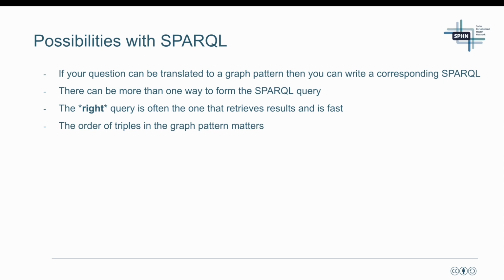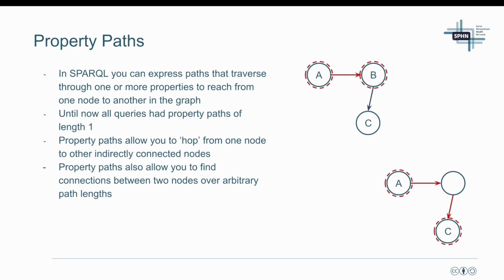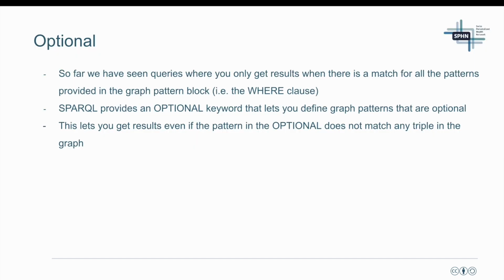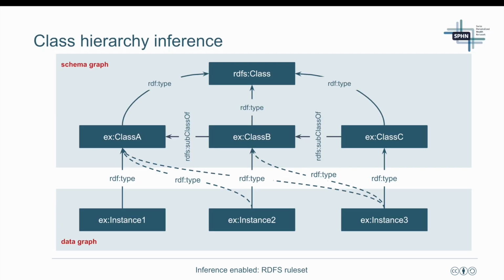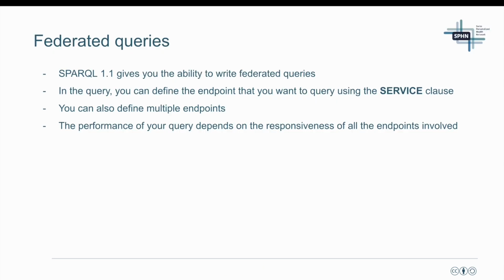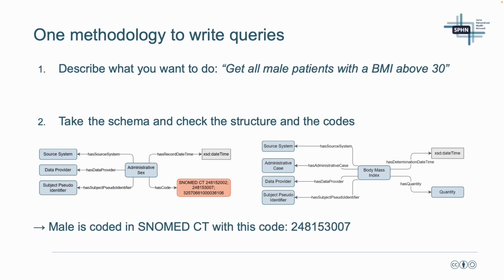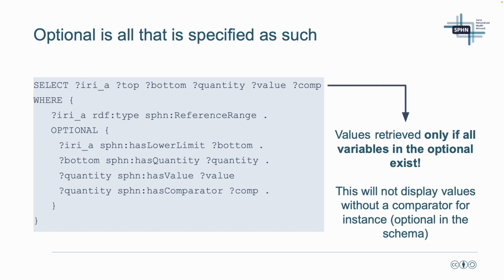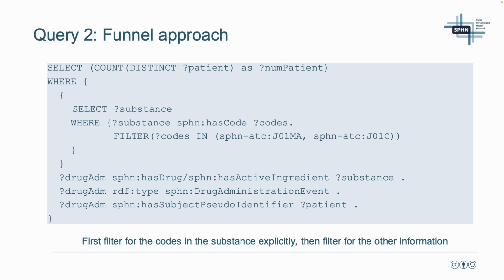Advanced SPARQL queries and best practices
This is a follow up to the “Querying Data with SPARQL” training, providing examples of advanced SPARQL queries (e.g. negation, property paths, inference, named graph), based on the SPHN RDF Schema 2024.2. The training also covers best practices (26.04) to apply when building a SPARQL query.  You will also learn about some hints that may help you in fixing or refining a query you’ve written for more efficiency.